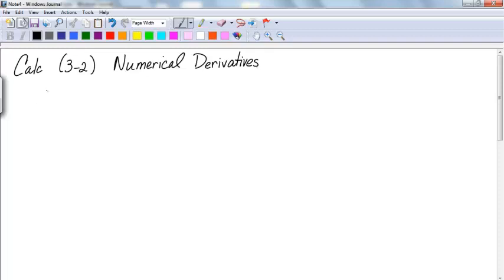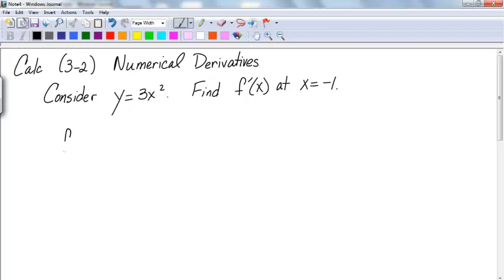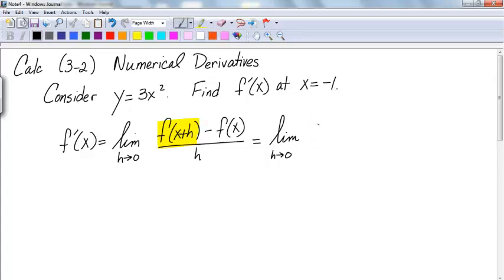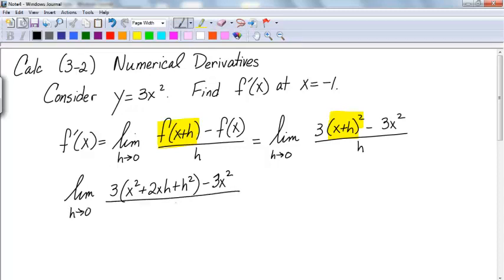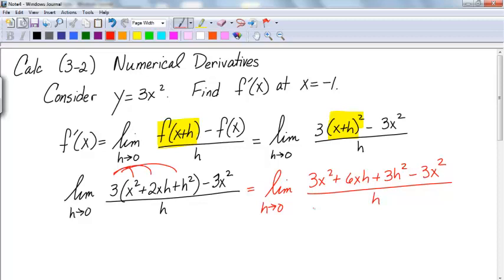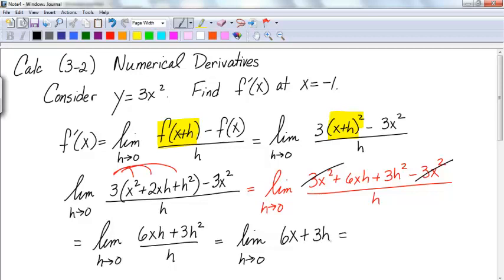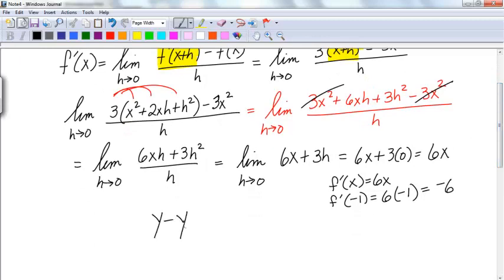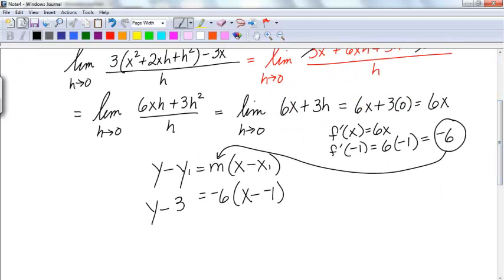CALC NUM DERIV PT1